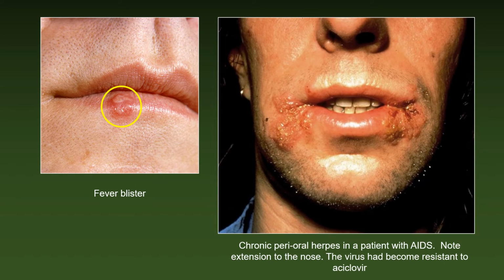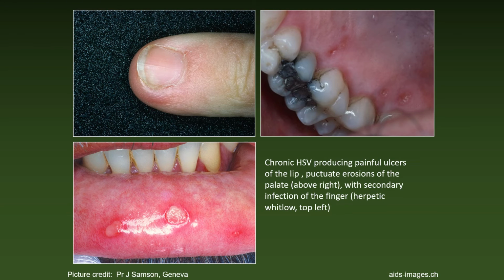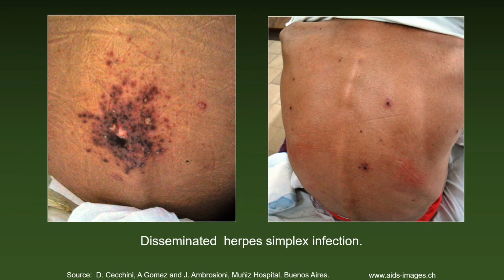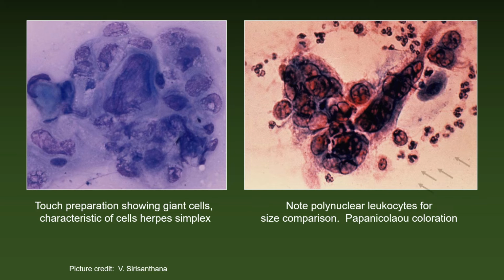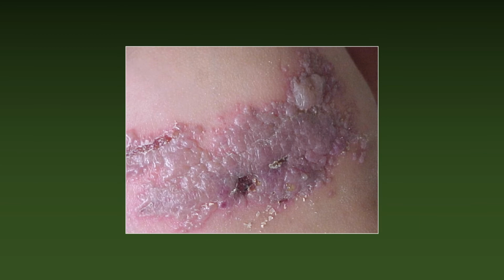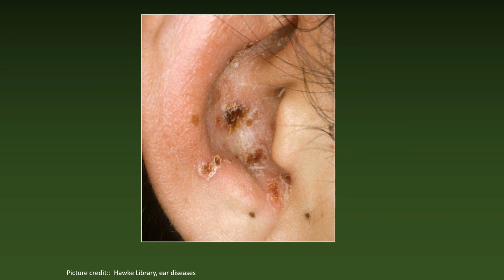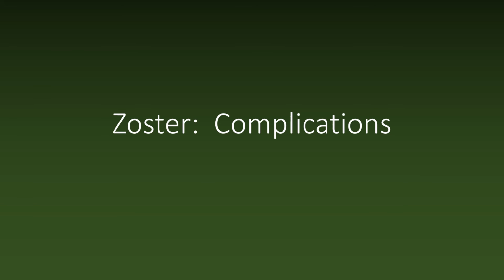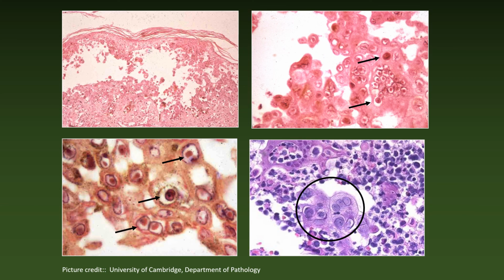Herpes simplex and herpes zoster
Using case studies, with emphasis on the differences between patients with a normal immune system and the immunodeficient.